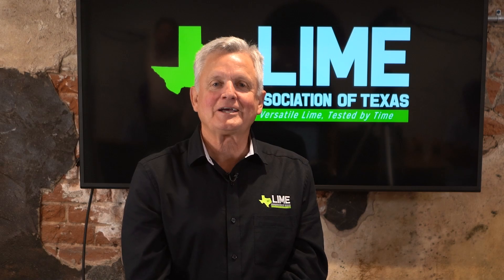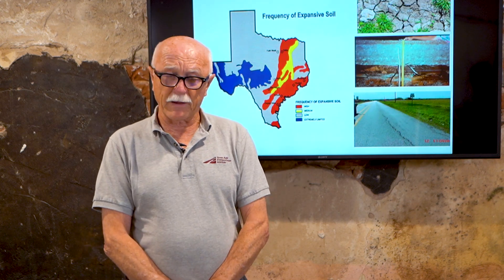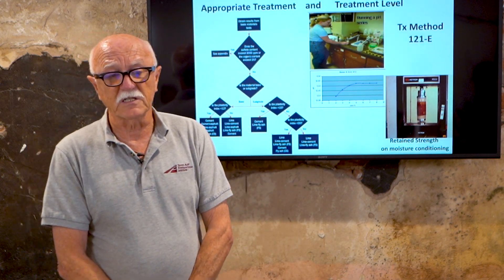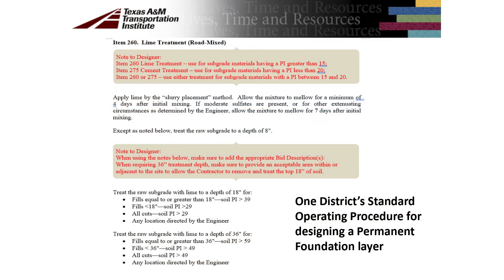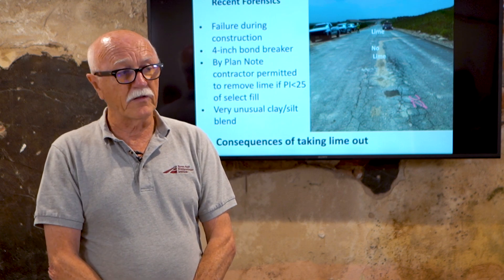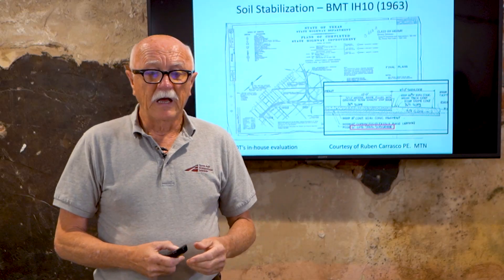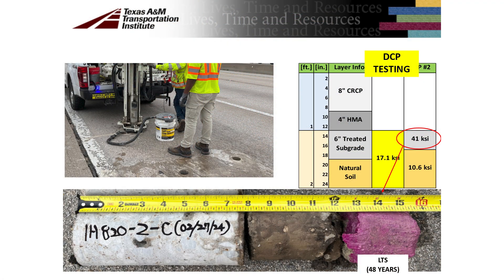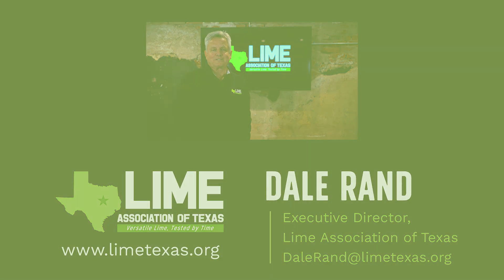How Lime Contributes to Soil Stabilization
For decades, lime treatment has been successfully used in Texas to stabilize expansive clay soils. When lime is mixed into the soil, it reacts chemically to reduce plasticity, increase strength & create a more stable foundation. This process significantly enhances the durability of the pavement built on top of it.

Learn more about this topic from Tom Scullion, a Research Fellow at the Texas A&M Transportation Institute.

YOUTUBE CHAPTERS
0:00 Introduction
0:37 Texas Soil
1:43 Building Permanent Foundations
2:49 The TxDOT Approach
4:55 Putting Lime to the Test
6:43 The Impact of Soil Stabilization
9:2 Recap + Conclusion